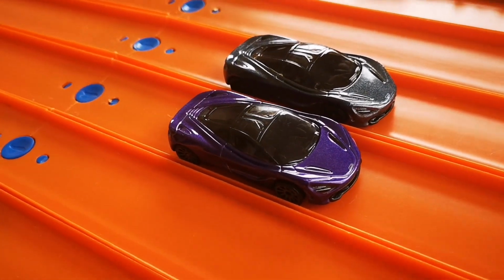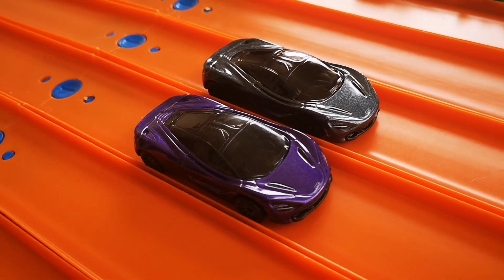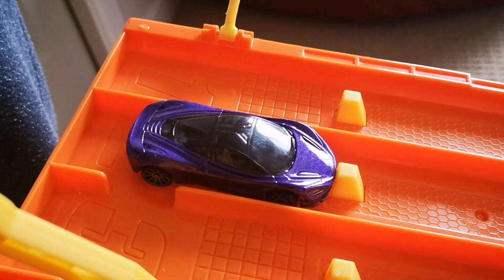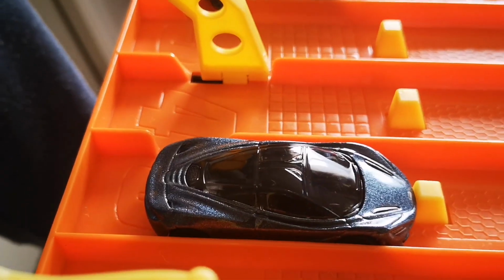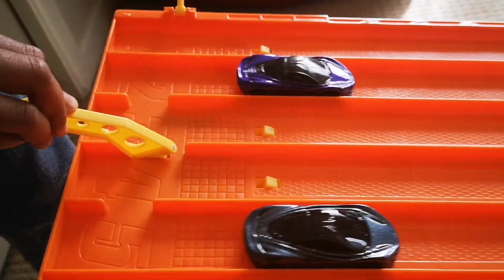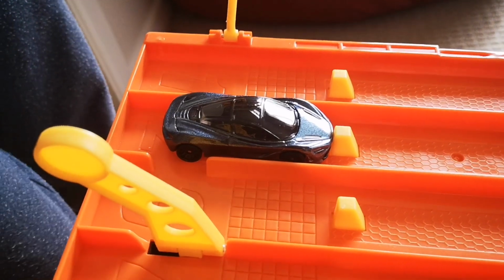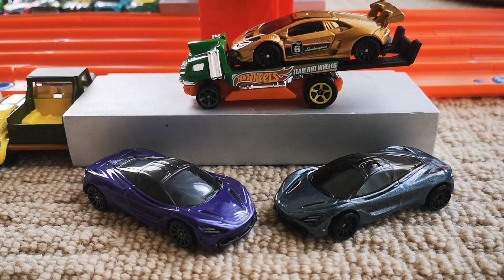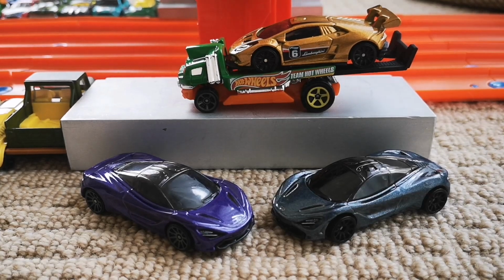Hot Wheels 2020 Maclaren 720S VS 2019 Mclaren Race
Welcome to Hotwheels Boys today's race is between 2 super cars which are run down our 6 lane hot wheels track

You call find on face book (Hotwheels Boys)

And on Instagram (Craig Leher)